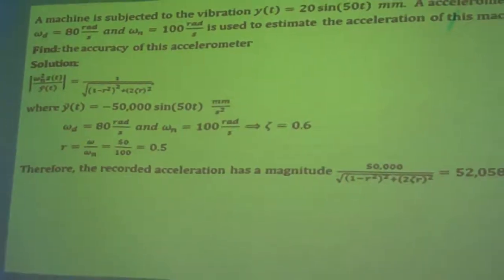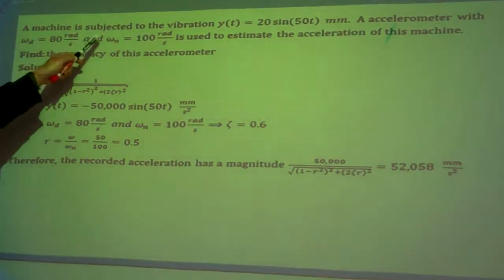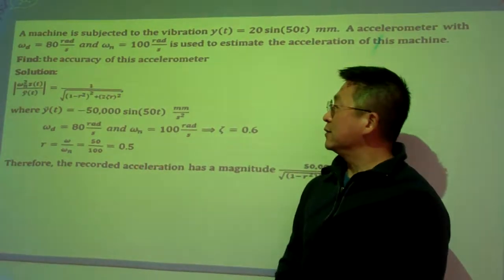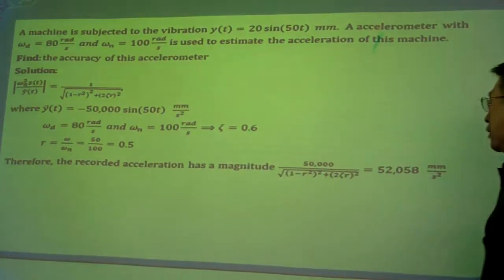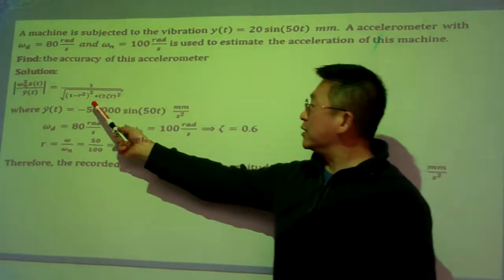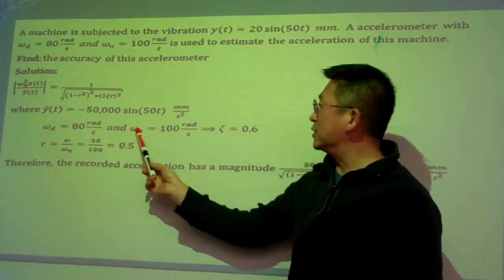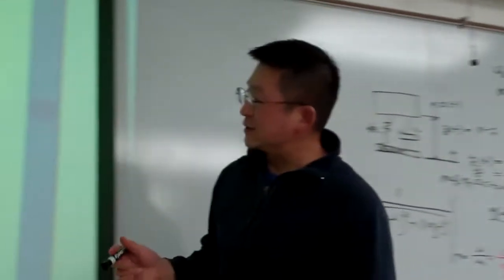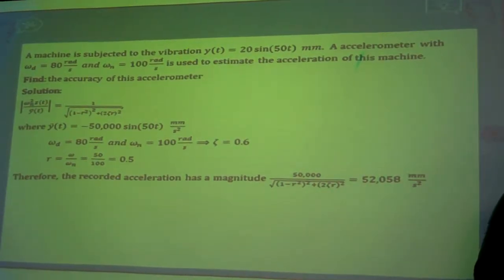Vibration lecture 24 3 Vibration pickups -- accelerometer Example